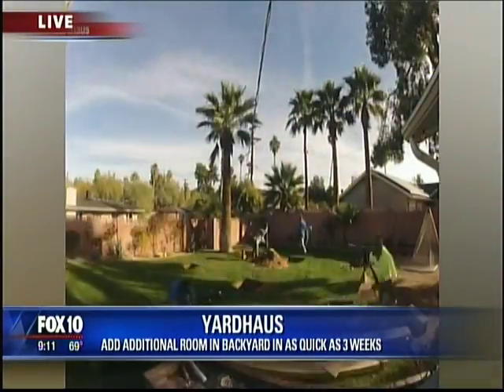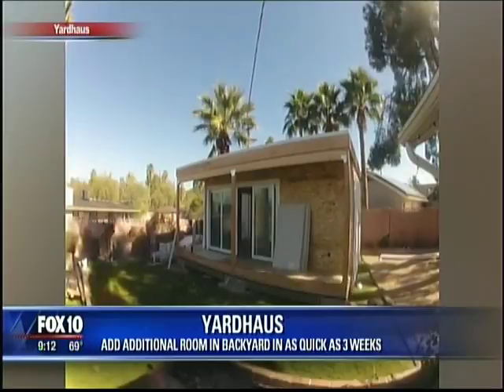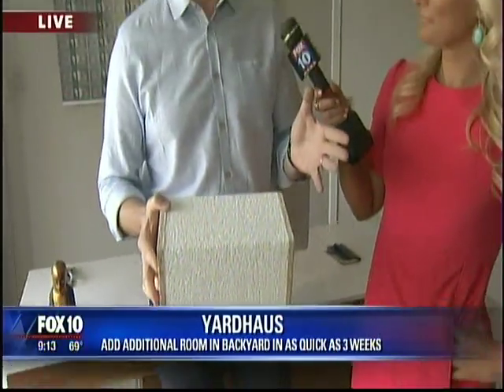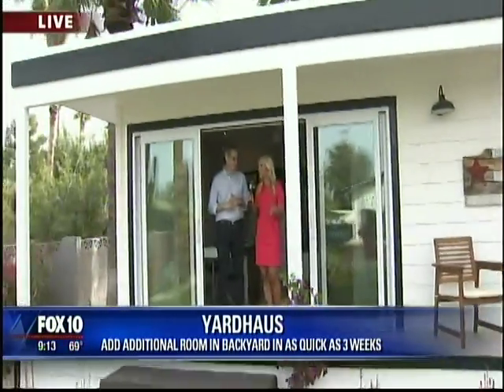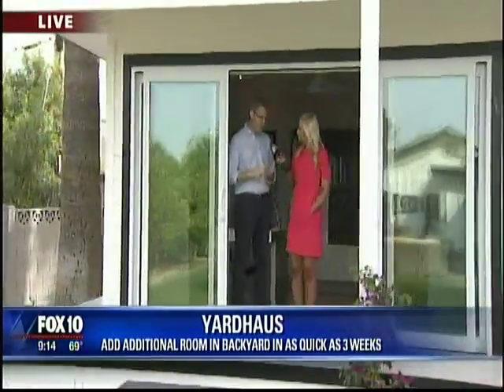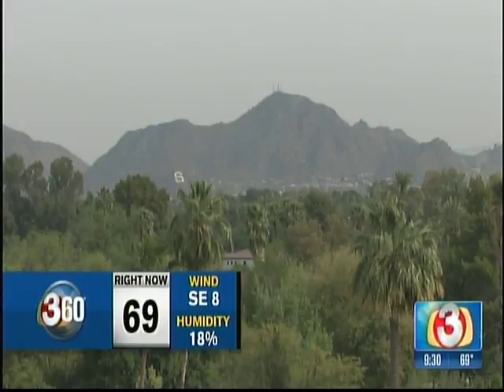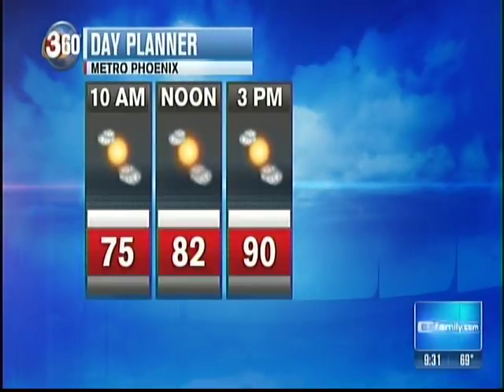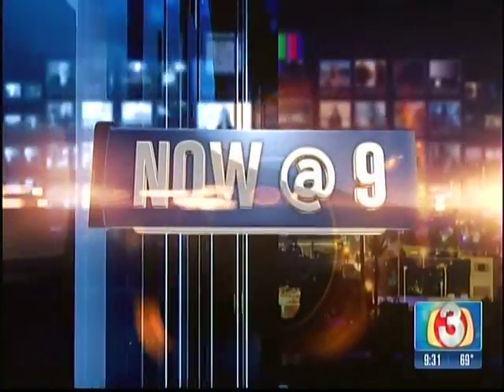marj haus (ky)